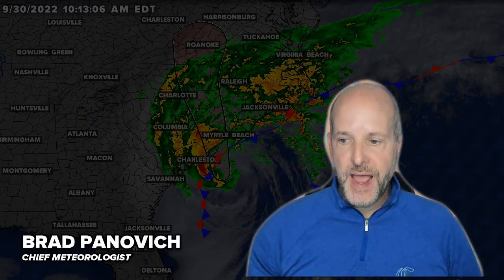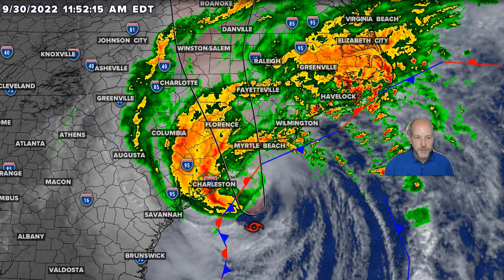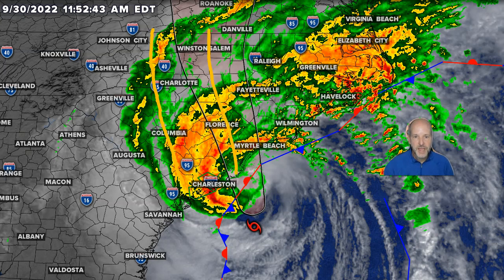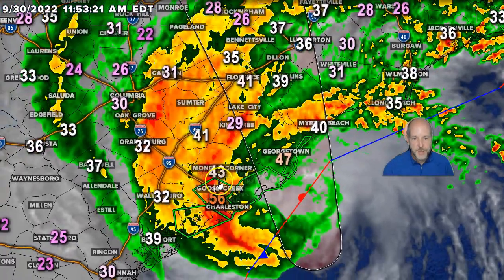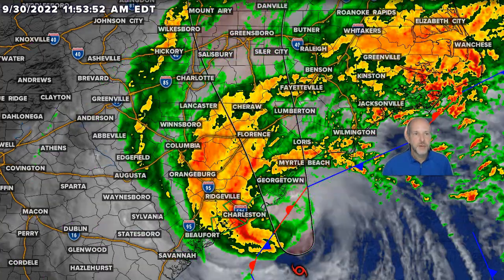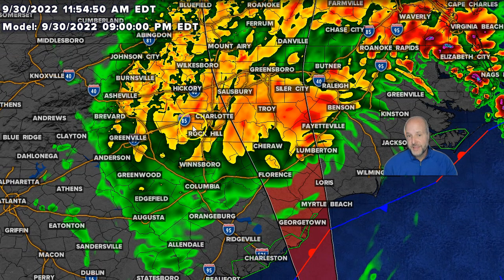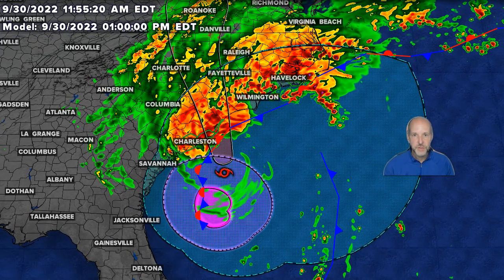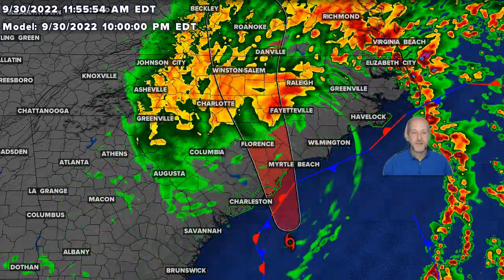Hurricane Ian close to landfall in South Carolina: Brad Panovich VLOG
Midday Ian wx vlog 9/30/2022: The heavy rain and wind on the northwest side of the storm arrives this evening. weather charlotte northcarolina southcarolina In this video, chief meteorologist Brad Panovich has the latest forecast for Hurricane Ian, including possible landfall location on the South Carolina coast Friday afternoon. The storm is expected to bring heavy rain and gusty winds to the Carolinas, with up to 5 inches of rain possible in the Charlotte metro.

Heavy rain and gusty winds moved into the Charlotte area Friday as Hurricane Ian continues to move north toward the South Carolina coast, causing widespread cancellations and delays at Charlotte Douglas International Airport.

More than 275 flights have been canceled at Charlotte Douglas International Airport due to the forecast. The first rain bands from Ian moved into the Charlotte area by 7 a.m. Friday. Chief meteorologist Brad Panovich said Ian is expected to make landfall along the South Carolina coast early Friday afternoon, possibly by 2:30 p.m.